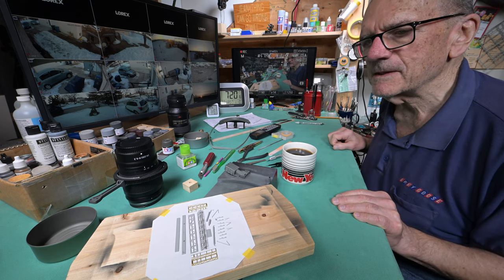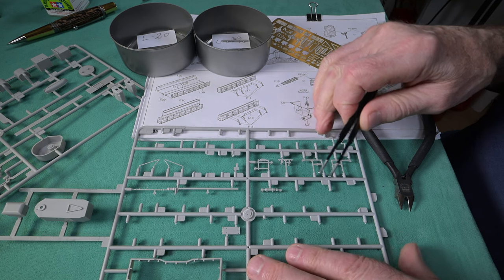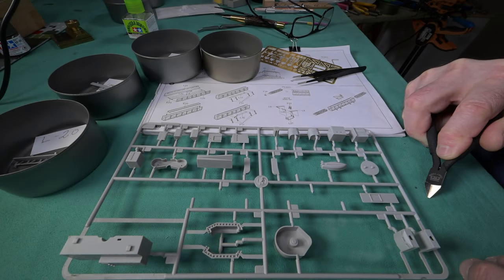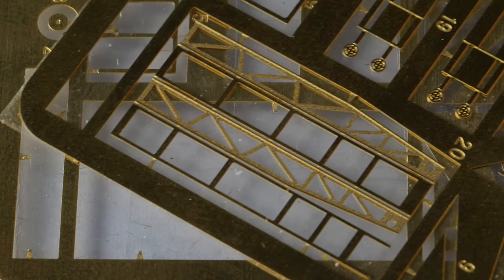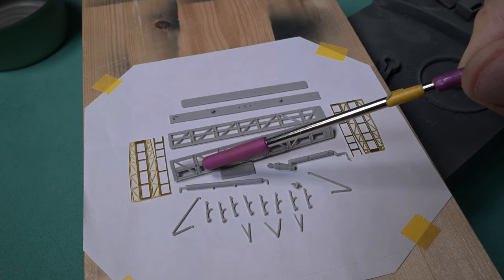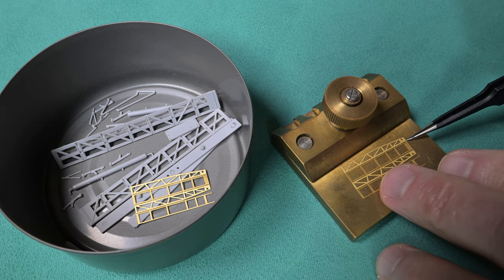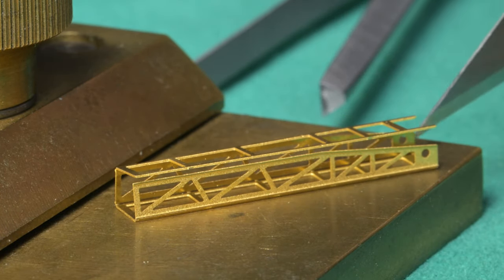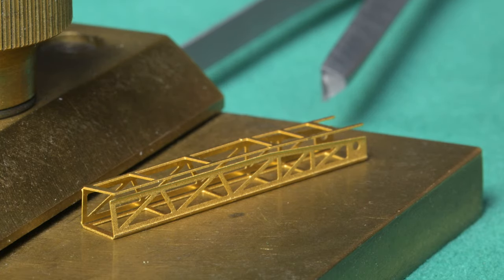The Model Ship - Part 1134